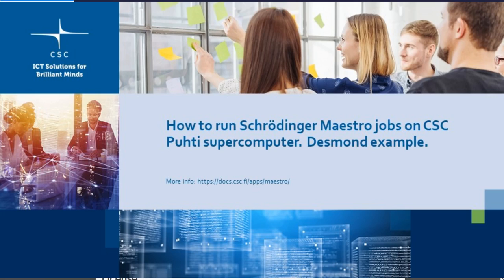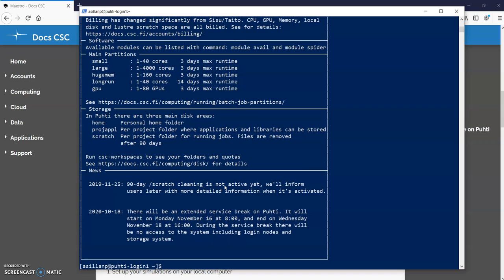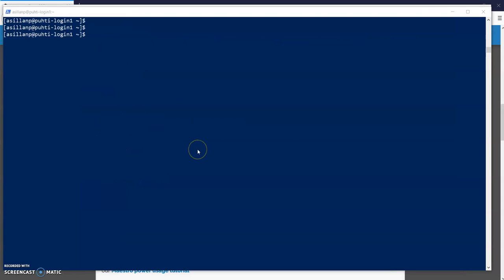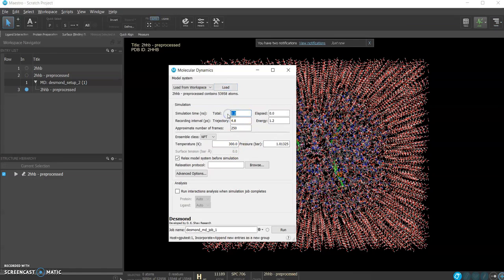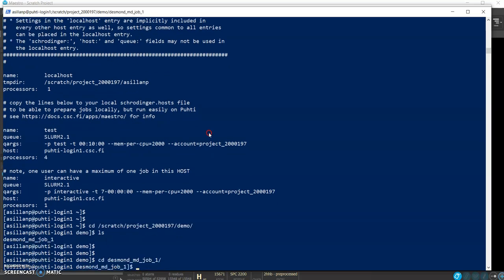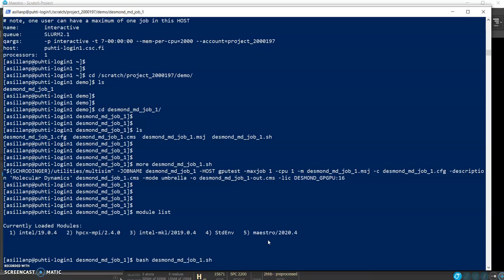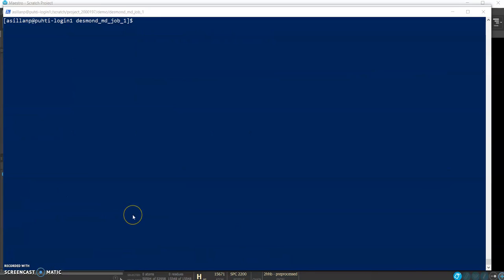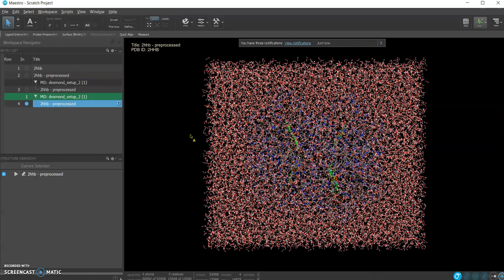How to run Schrödinger Maestro jobs on CSC Puhti: Desmond example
How to run Schrödinger Maestro jobs on CSC Puhti supercomputer by preparing the job jobs on local computer with Maestro GUI.